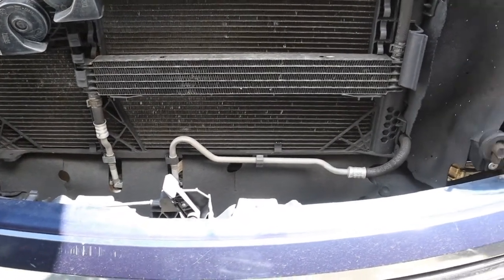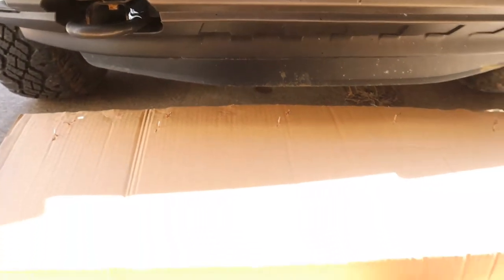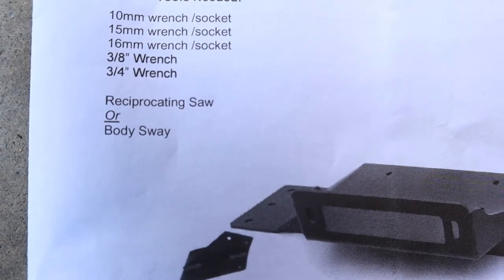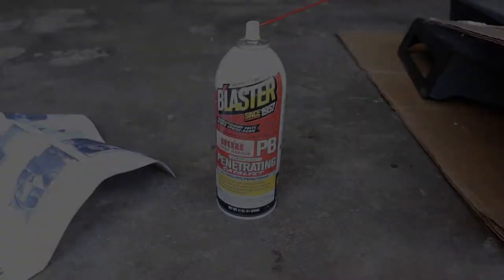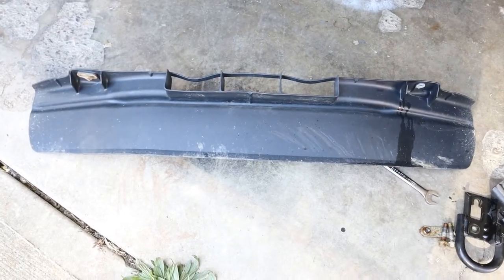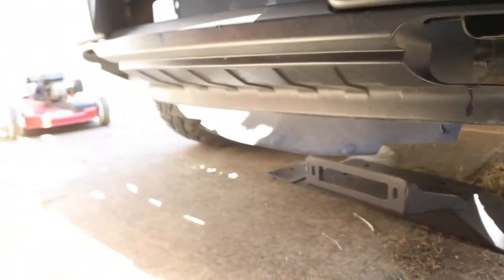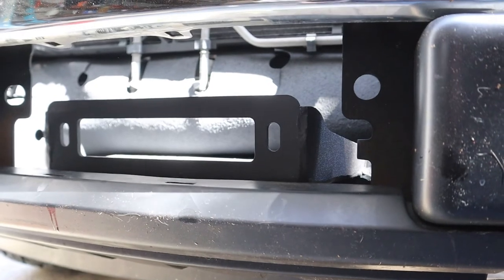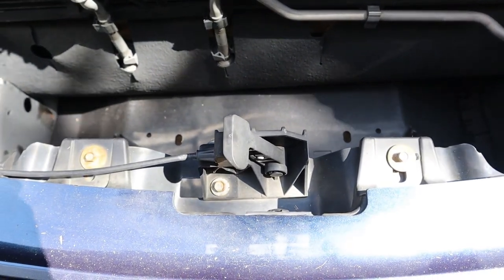Rough Country Hidden Winch Plate Install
I have a new winch to install on my 2013 Ford F150 and needed a mounting plate.  I chose the Rough Country winch mount.

Use this links below to take you to Amazon and it will help fund my channel!!  It won't cost you anything and everything will look exactly the same !!!

If you are interested in learning more about mental health, Check out my brothers channel!! Wip at Rambling Schizo